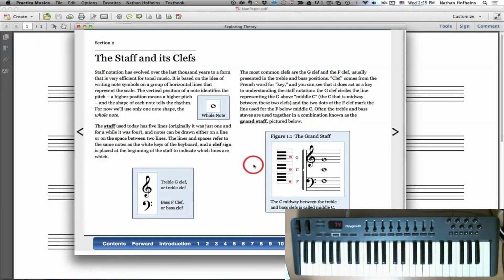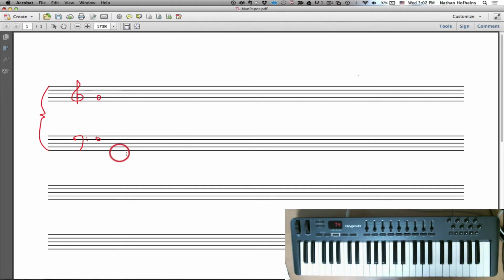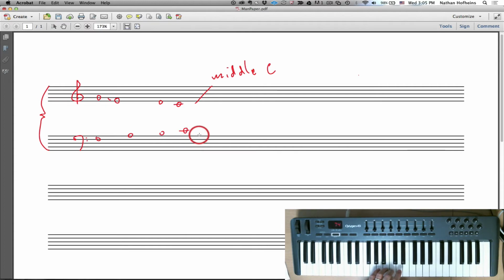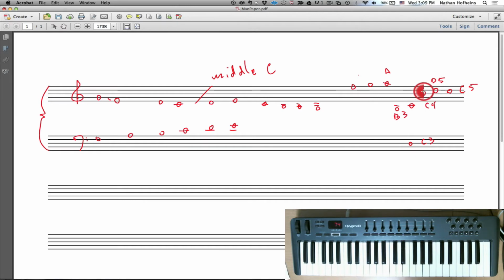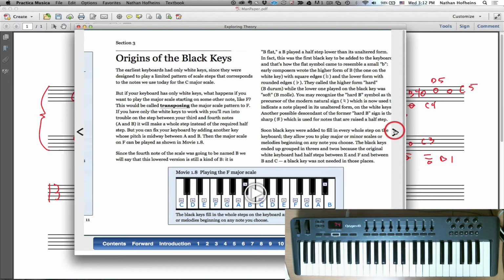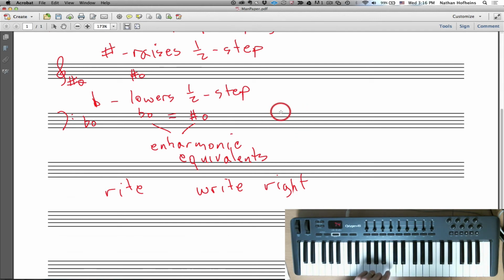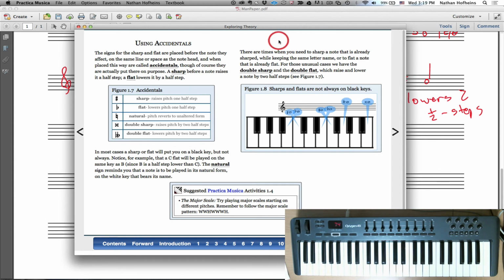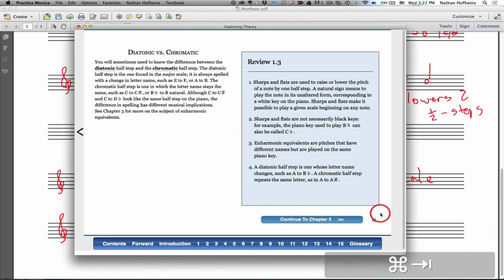1100 Chapter 1 Sections 2 & 3: Notation of Pitch pt. 2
This video explains Chapter 1, Sections 2 and 3 of the Practica Musica text.  Covers staff and clefs, ledger lines, writing music by hand, black keys, accidentals (flats, sharps, naturals), enharmonic equivalents, and diatonic vs. chromatic steps.